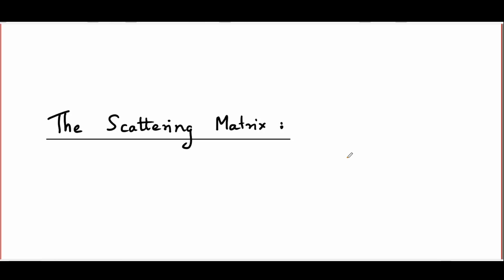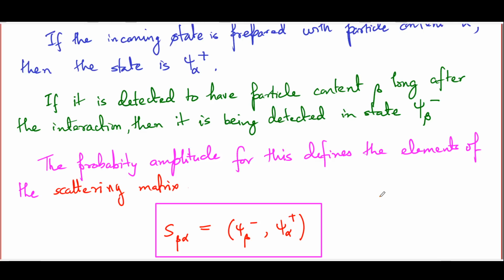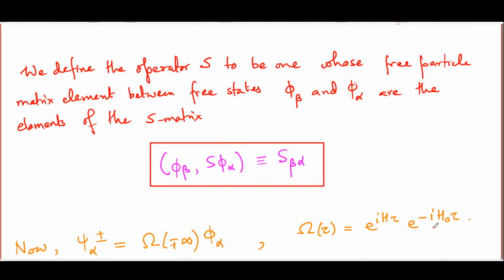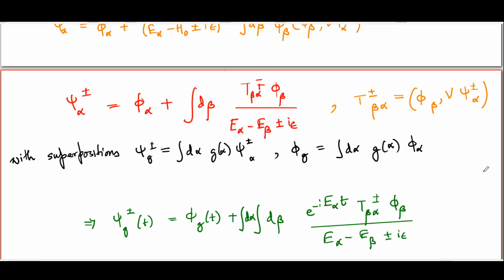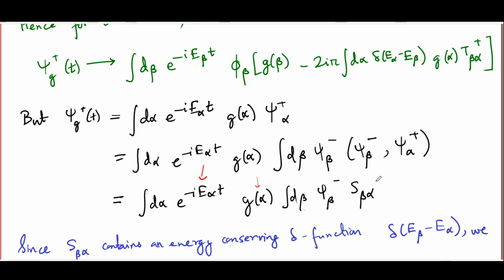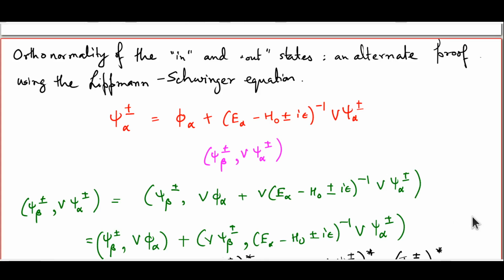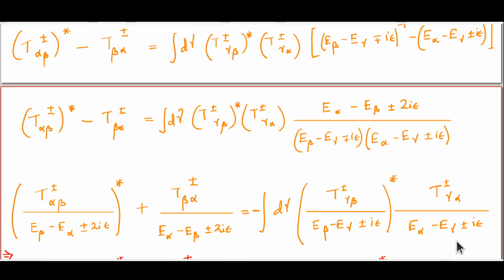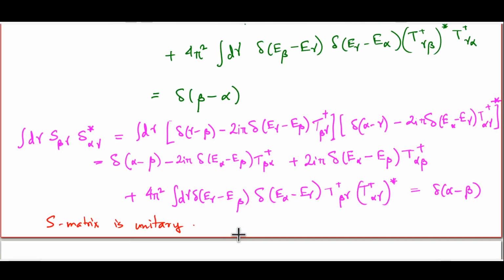QFT a la Weinberg - Lecture07C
In this lecture I introduce the S-matrix and demonstrate its unitarity. I show how the S operator can be related to the full and free Hamiltonians via the Moeller operators. I also relate the S matrix to the Lippmann - Schwinger equation and this leads to the first Born approximation.